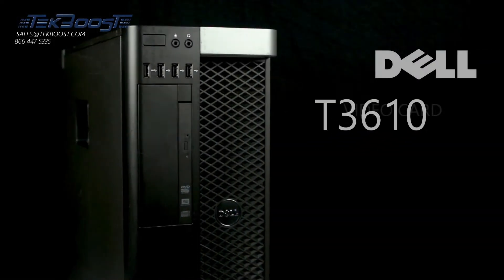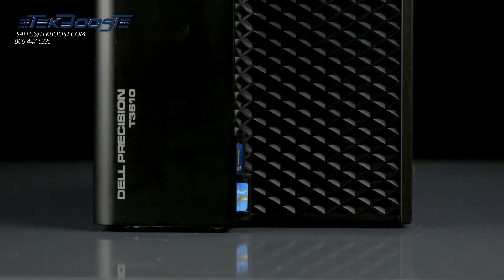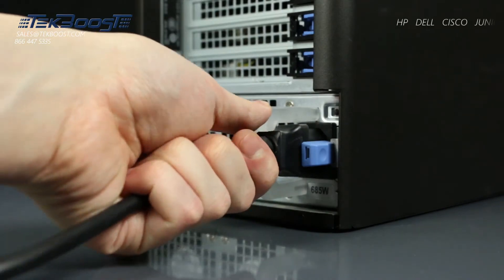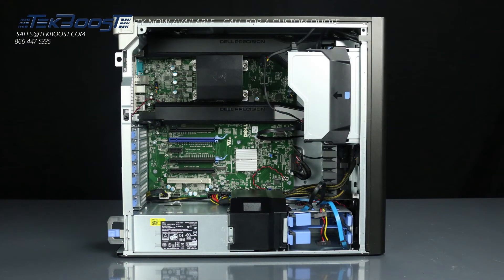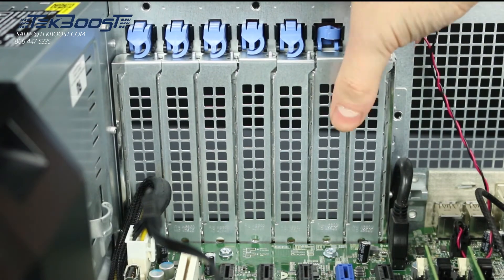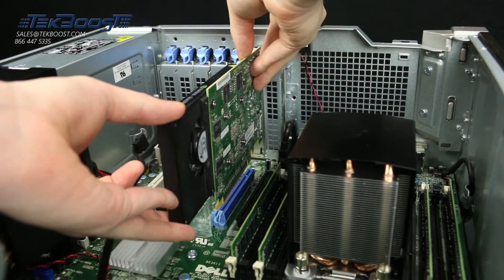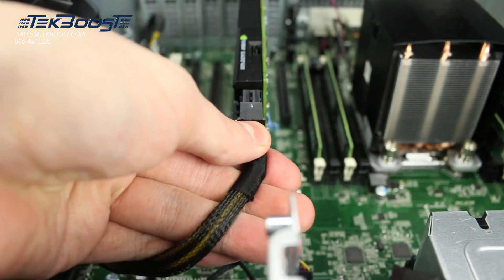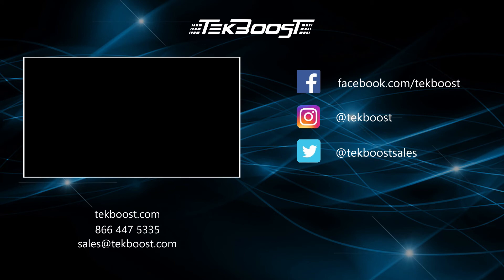Dell T3610 Workstation Graphics Card Installation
In this video, we will teach you the proper way to install a graphics card into your Dell T3610 Workstation.

For more information and great on Dell and HP servers, workstations, and laptops, please Dell T3610 Spec Sheet